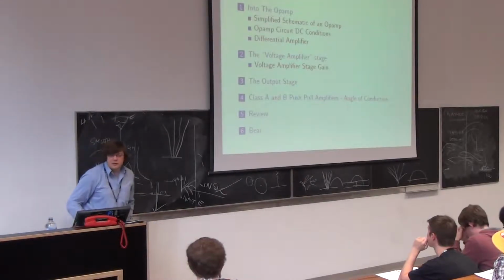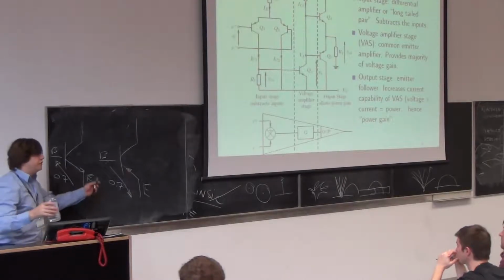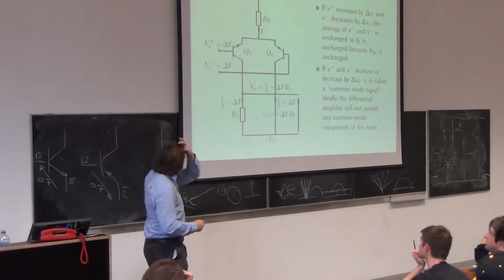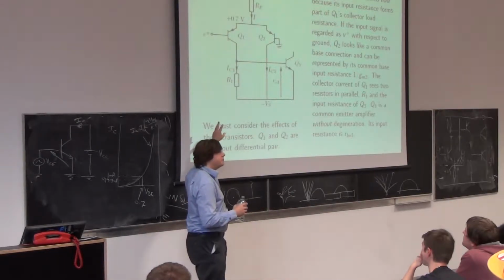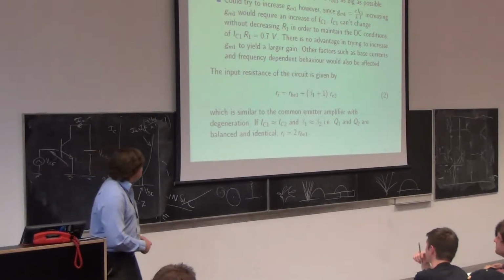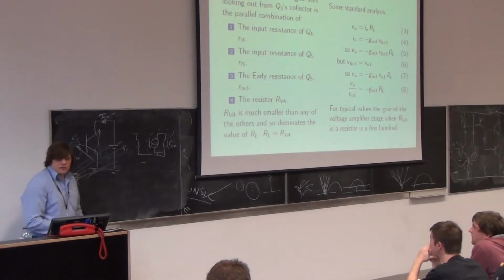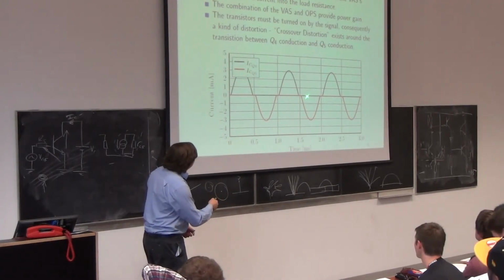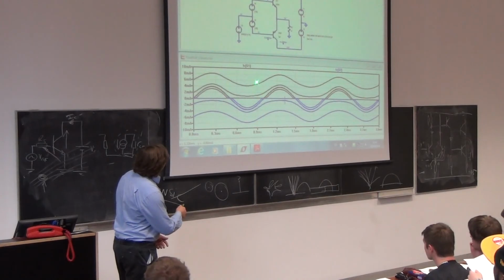EEE225 - Lecture 3